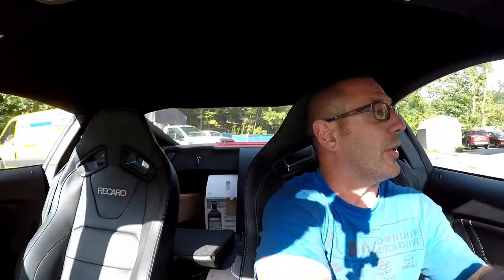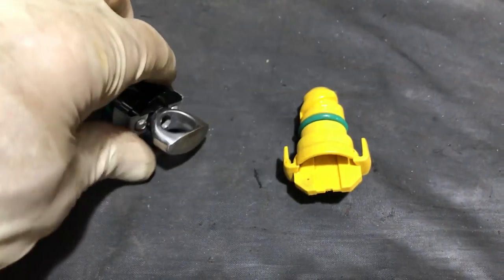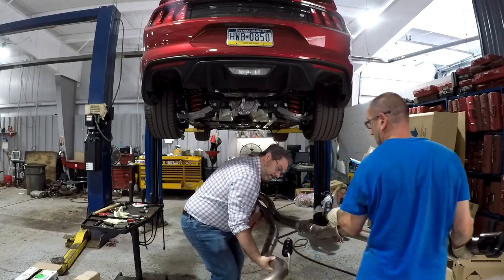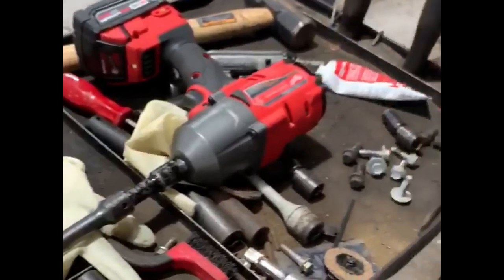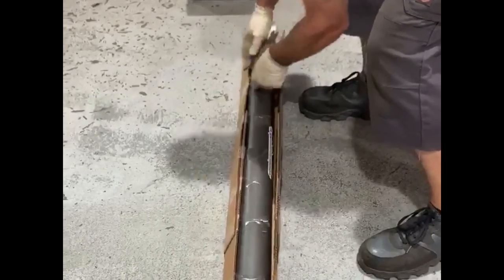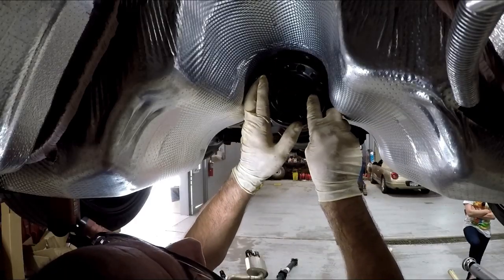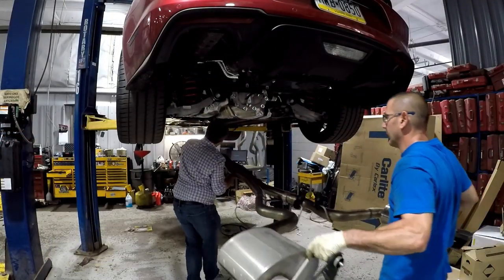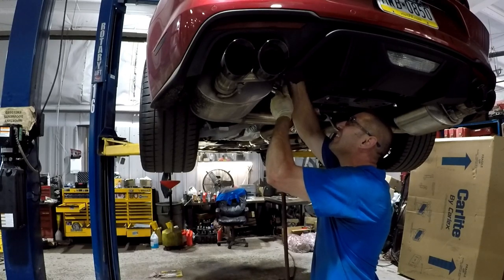Installing The Driveshaft Shop's 1 Piece Driveshaft on a 2019 Mustang GT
Learn how to replace a driveshaft on a S550 Ford Mustang